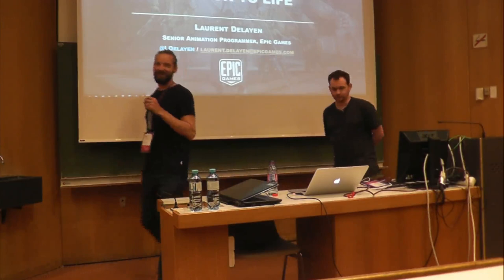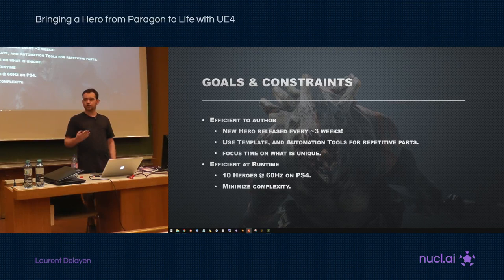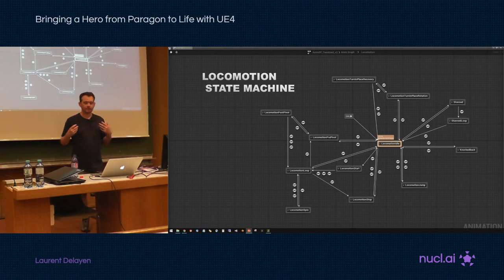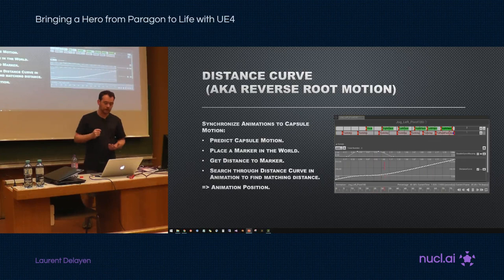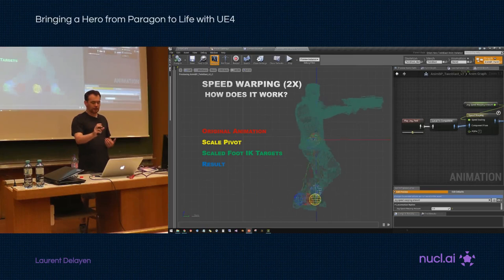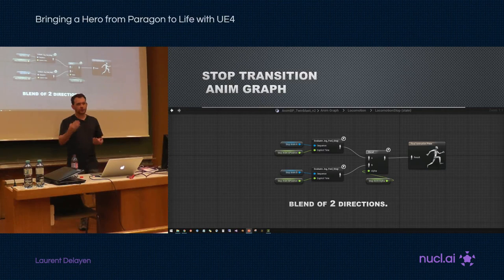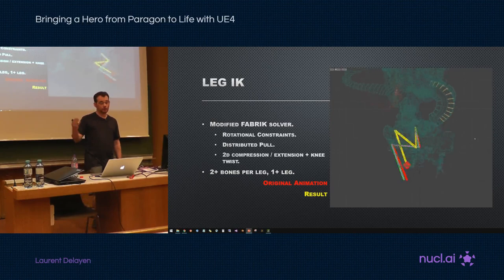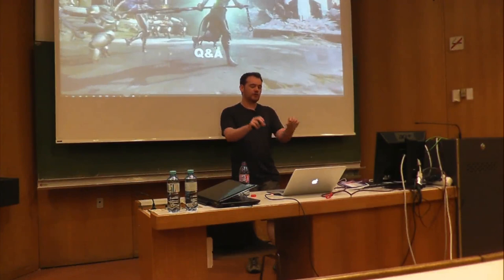[Nucl.ai 2016] Bringing a Hero from Paragon to Life with UE4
From the nucl.ai 2016 conference, Laurent Delayen shows how Epic Games brings a Hero from Paragon to life. With a programming focus, this talk shows and explains all the pieces involved in animating a real time character in Paragon.

Laurent presents trade-offs, details the locomotion system, the various layers used and the processing done to support the Hero design.

Find out how Distance Matching is used to synchronize the animation to the motion of the character. Learn how Speed Warping, Orientation Warping and Slope Warping are used to increase animation coverage when it doesn't exist in the source data.

BIOGRAPHY

Laurent Delayen has been programming games since he was a teenager. He's joined Epic Games in 2003 to work on games such as Unreal Tournament, the original Gears of War trilogy, Fortnite and Paragon. His passion lies in animation and gameplay, and he is currently the Lead Animation Engineer at Epic Games.